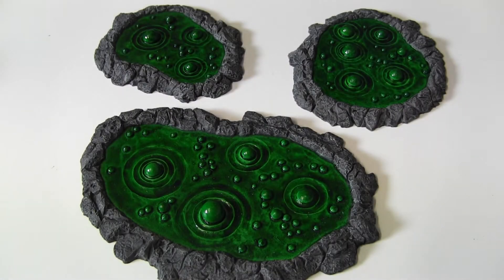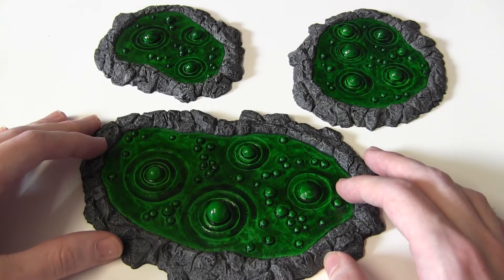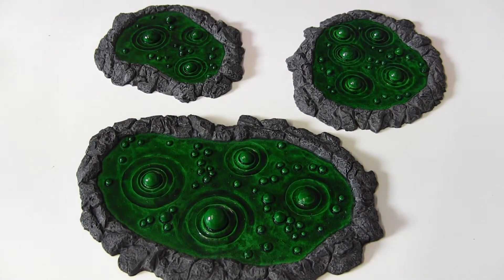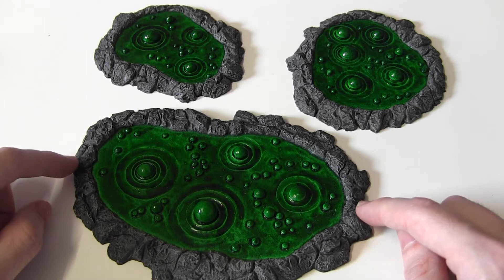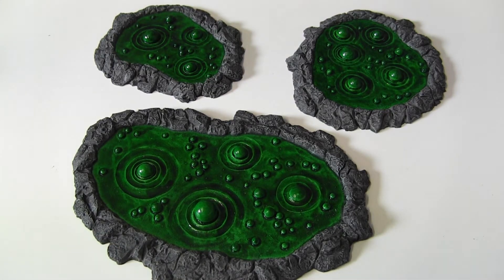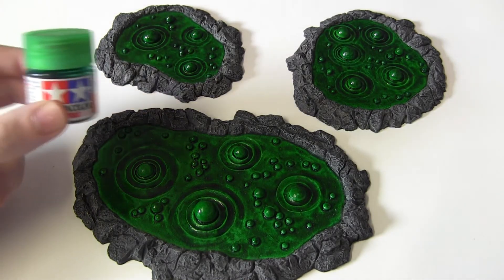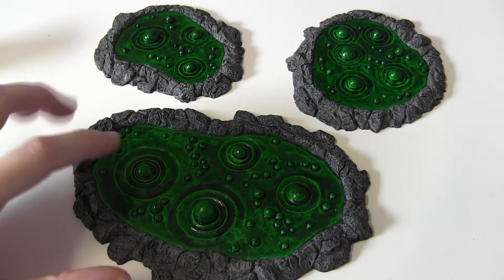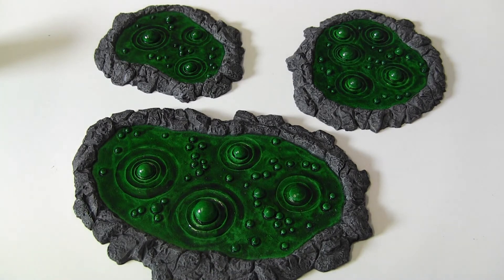How I Painted My Slime Pools (War Gamma)